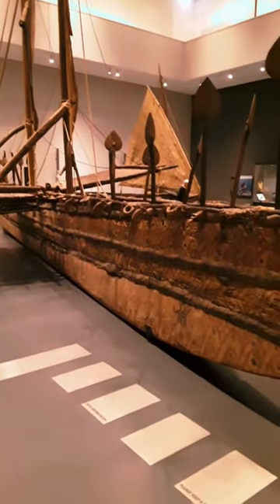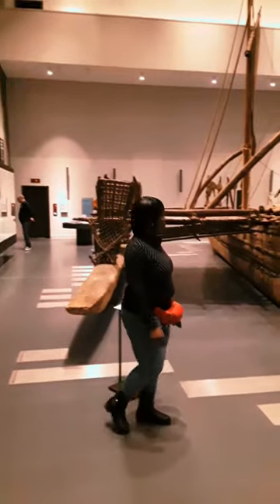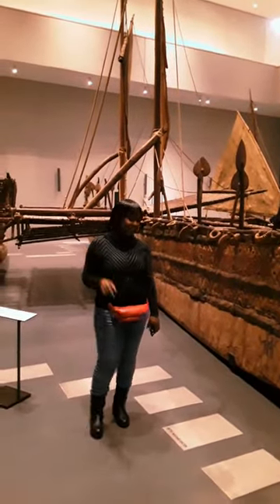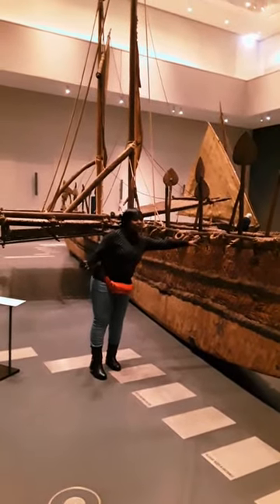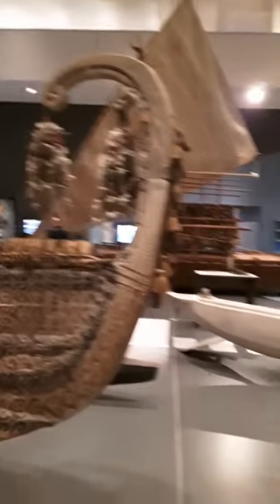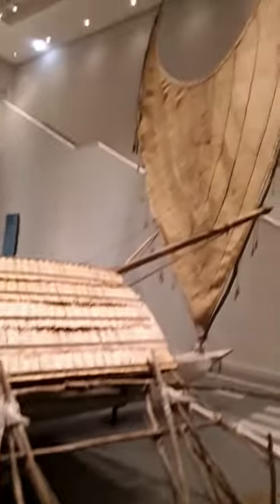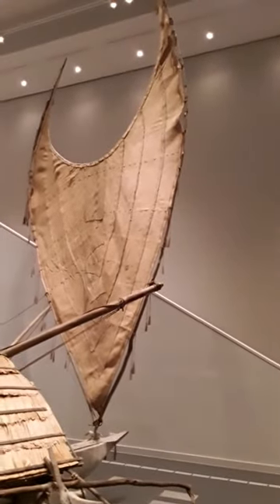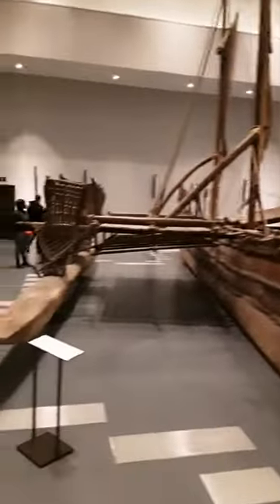Boat Tour: The Last Boats of Oceania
This video show the remains of the last boats from Oceania, and their history